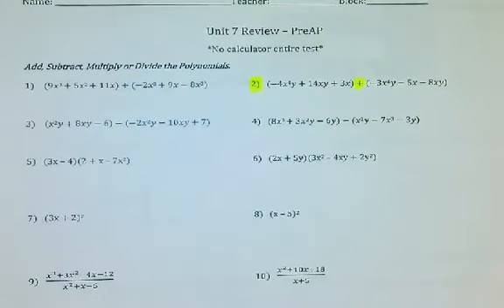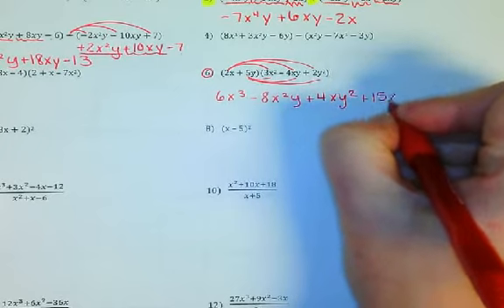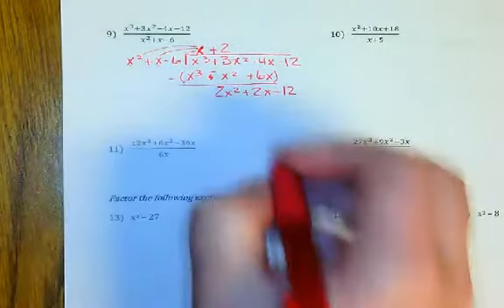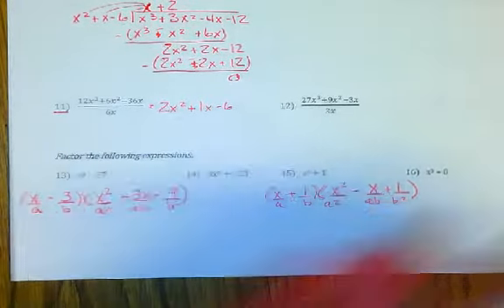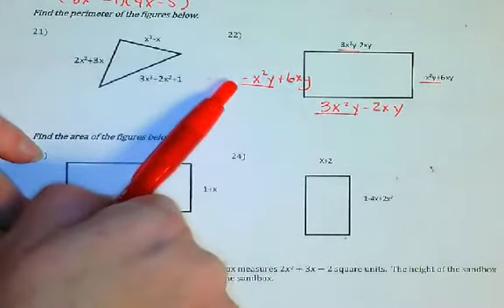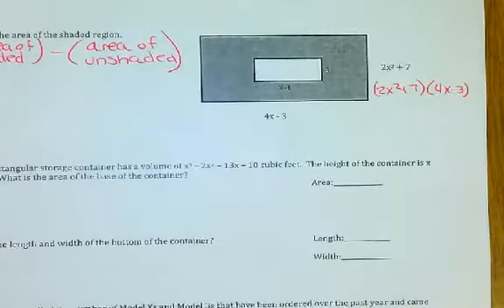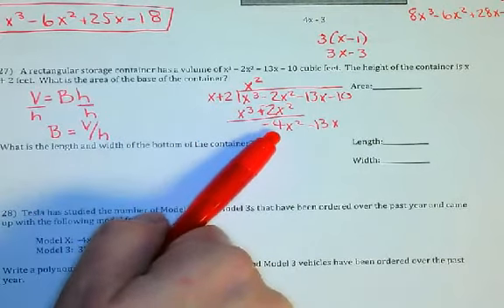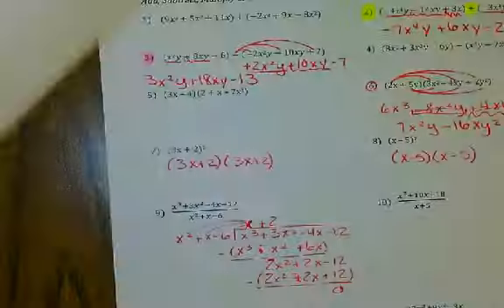Unit Seven Test: Polynomials